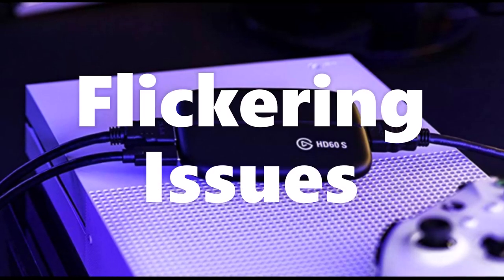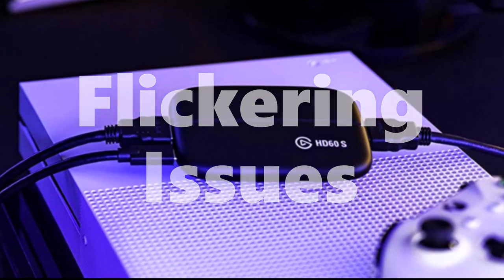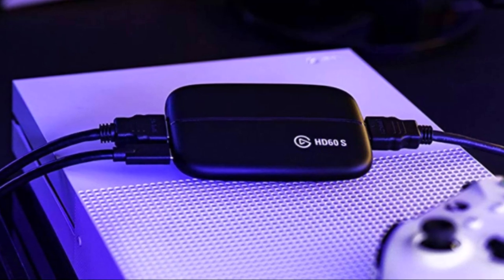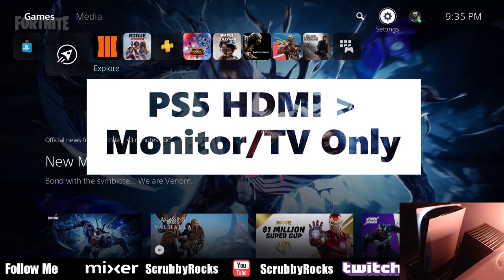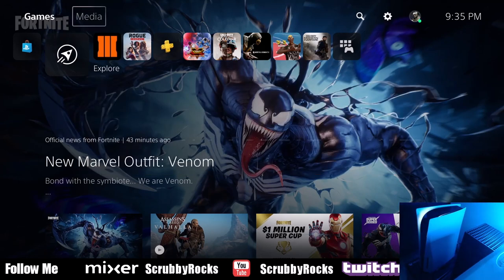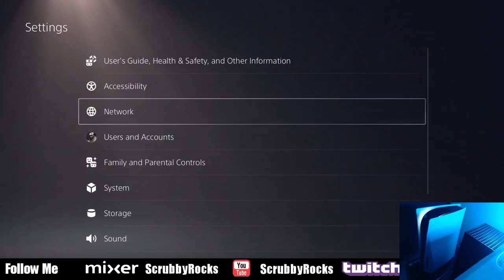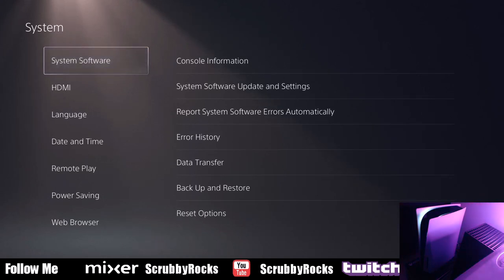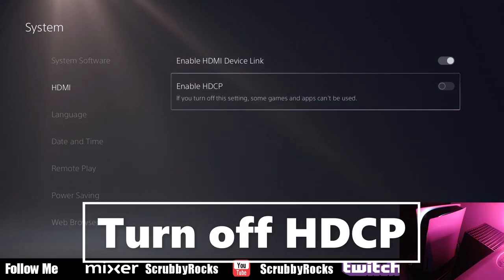DO THIS ONE THING TO FIX ELGATO FLICKERING ISSUES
DO THIS NOW TO FIX ELGATO FLICKERING ISSUES ON PS5 - PS5 Issues

PS5 and Xbox Series X restocks will be happening next week and you can still secure a console. Whether you want the PlayStation 5 or an Xbox this is all known information available online.
Come hang out and talk amongst each other while I bring you updates